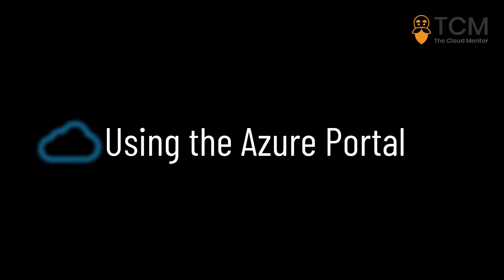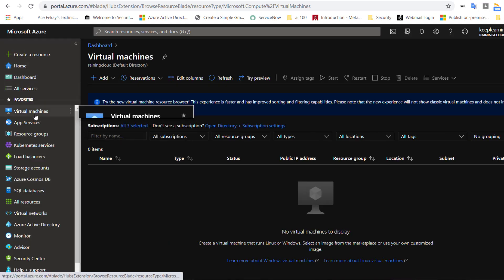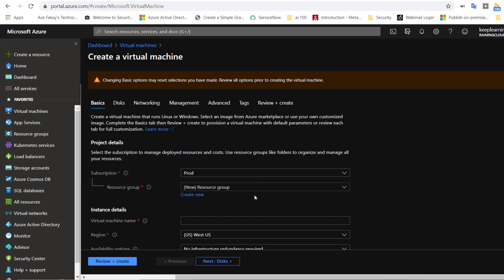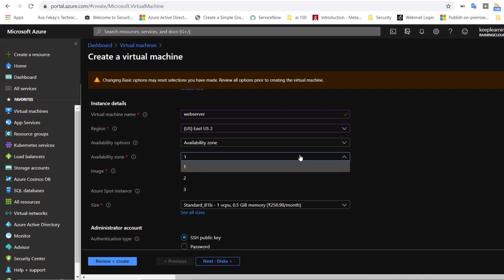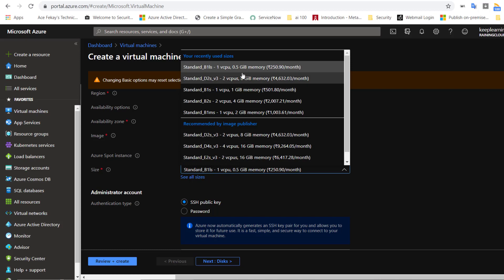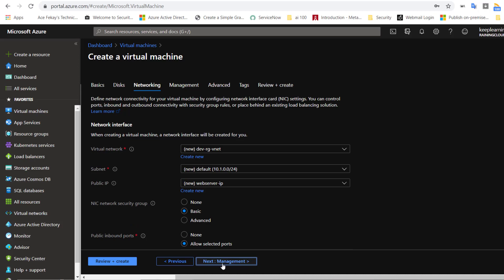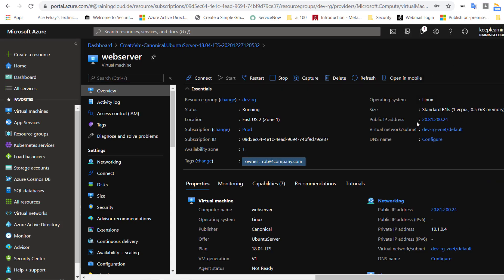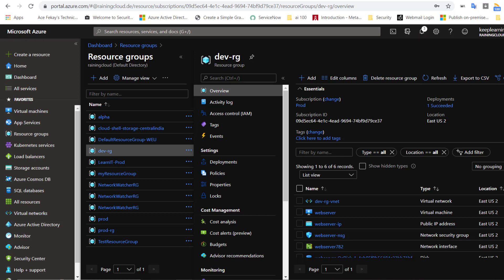Azure Portal Overview